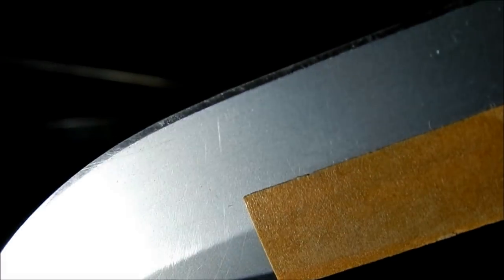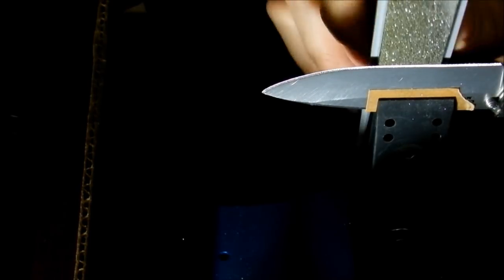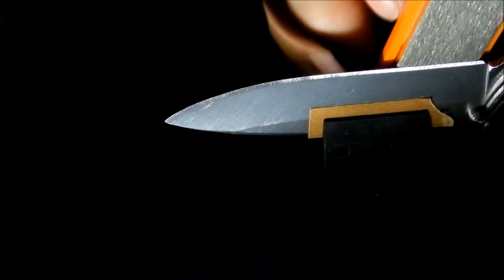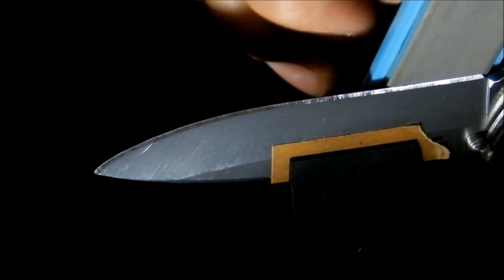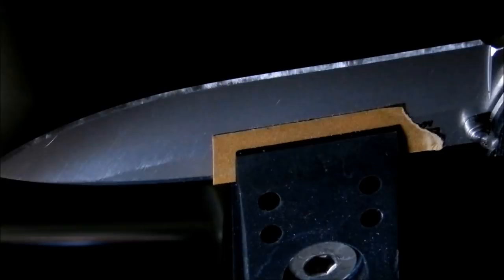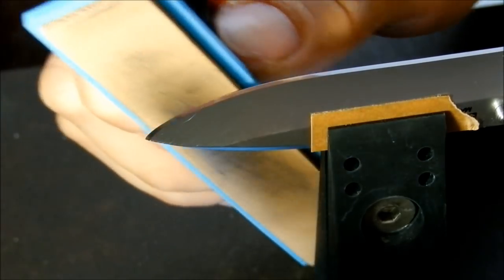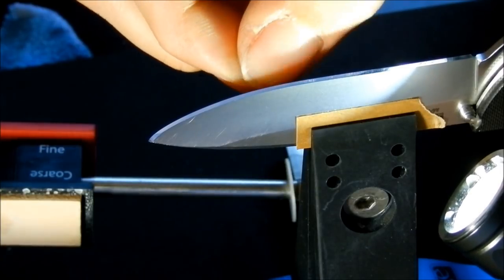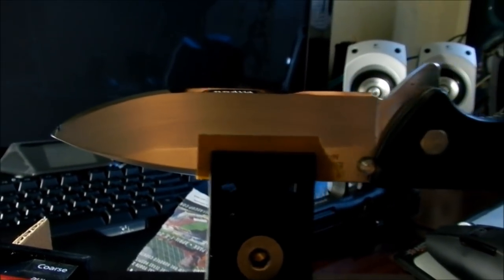Wicked Edge Sharpening a Kershaw Skyline Dull to Extremely Sharp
Kershaw Skyline in 14C28N HRC 58-60 Dull to Hair Whittling Sharpness on the Wicked Edge Precision Sharpener system. This is the most accurate sharpener on the planet that I know of. Push cutting phonebook paper at just 600 grit.

I tried to make a quick sharpening video, I really did but things don't always go as planned so here is another long & maybe boring video. Grab some popcorn or sit down & eat dinner & I assure you if you watch the entire video you will learn something though. This video took hours putting together the dozens of clips even on my water cooled 4GHz Quad Core PC, not to mention 7 hours to upload 4+ GB vid.